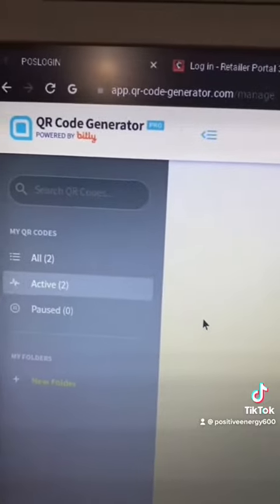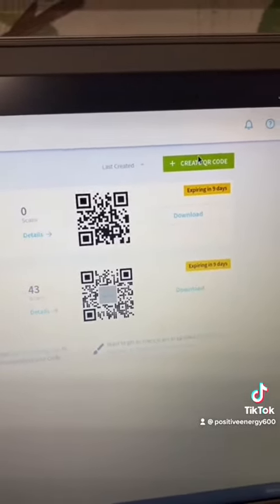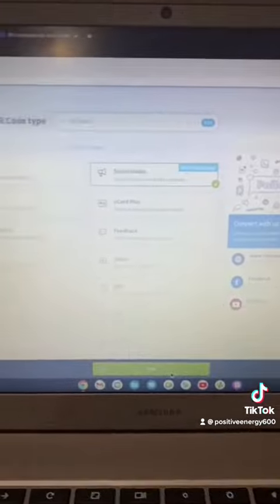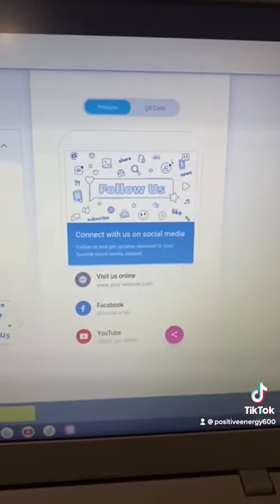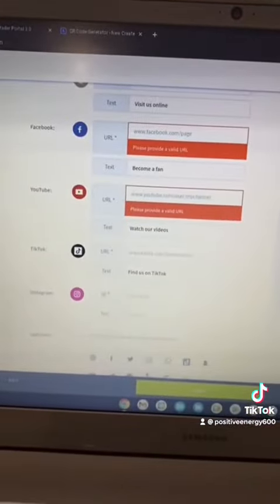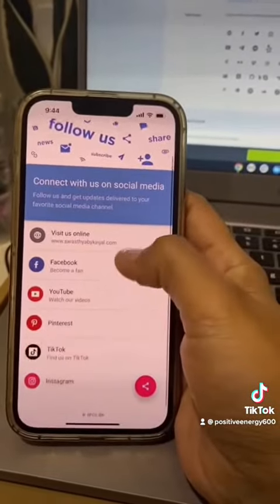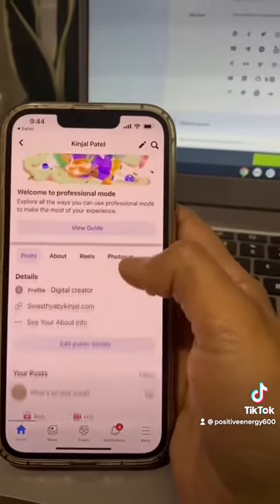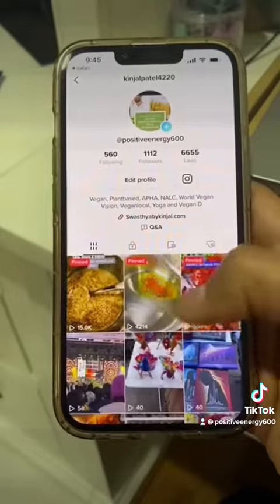scan me bar code going beyond when you have many social media accounts lol